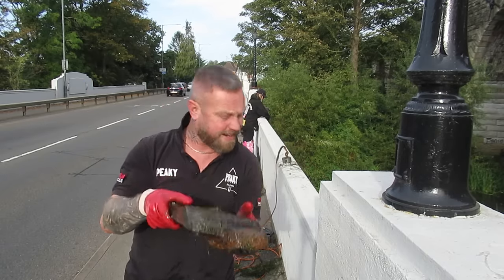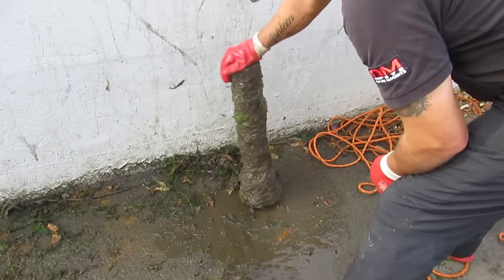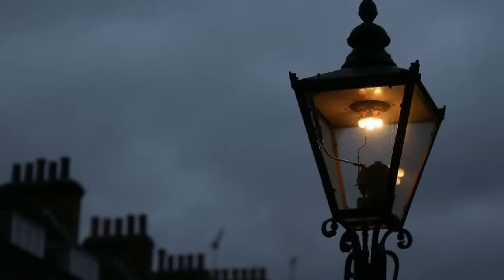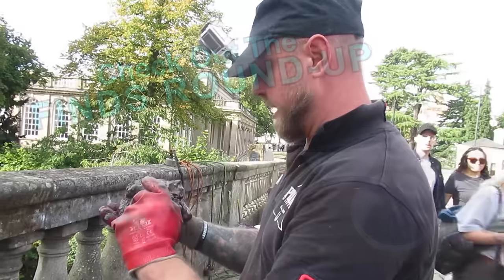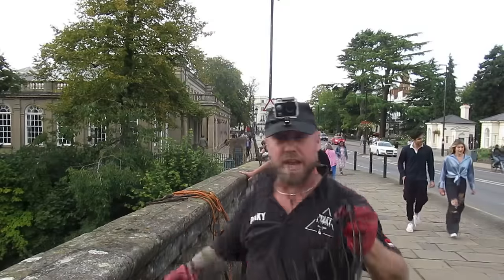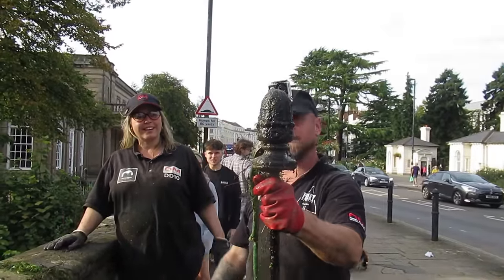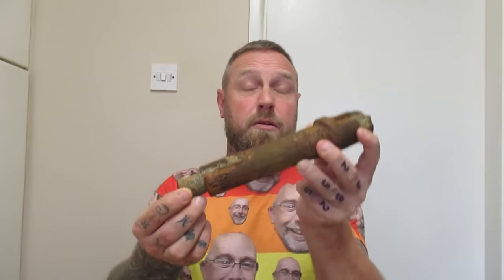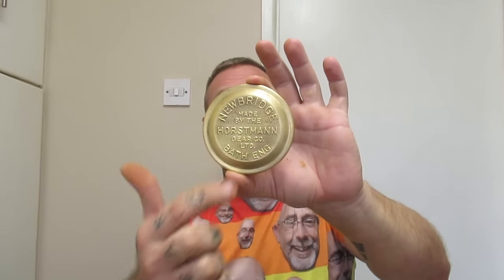You're Being WATCHED Right Now - Magnet Fishing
Thanks to Callumtc - Graphic Design (check out his facebook page)